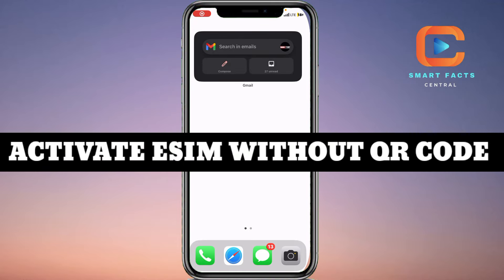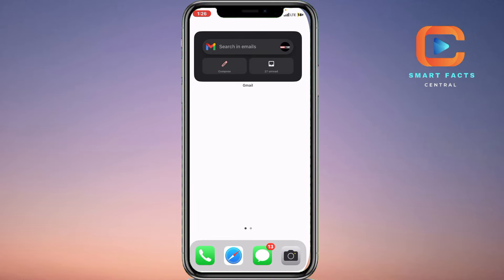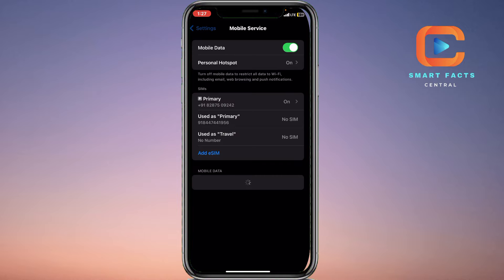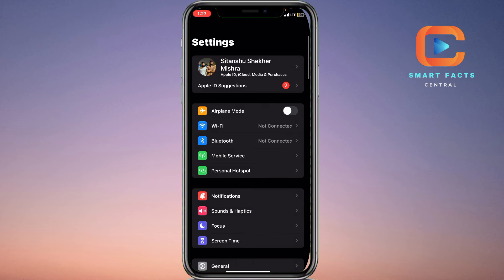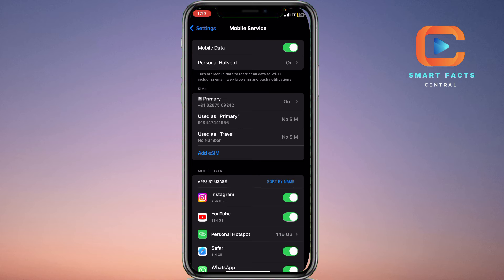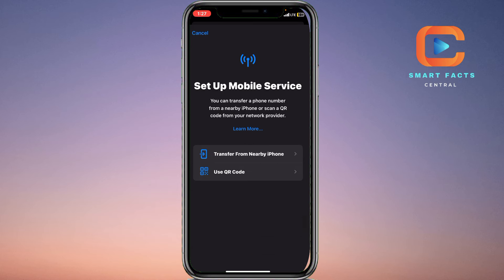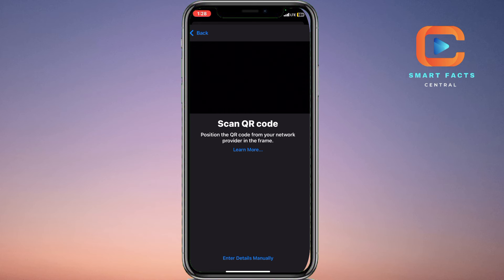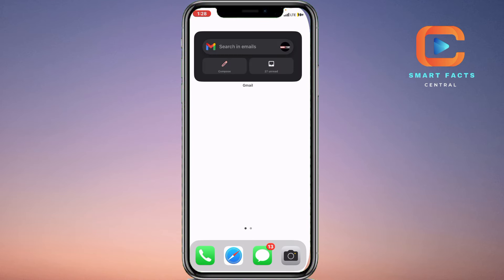How to Activate Esim Without Qr Code (Easy Fix)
In this video, I'll show you how to How to Activate Esim Without Qr Code (Easy Fix).The method is straightforward and clearly described in the video. Follow all the steps & How to Activate Esim Without Qr Code (Easy Fix)